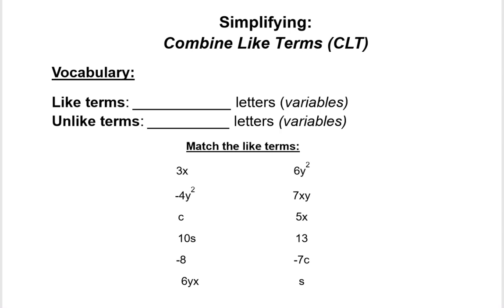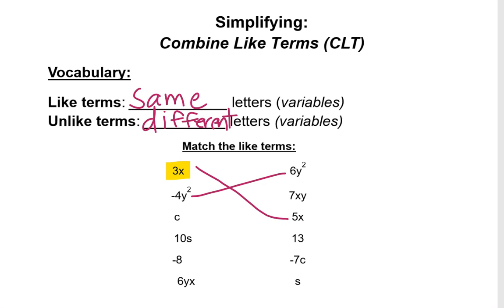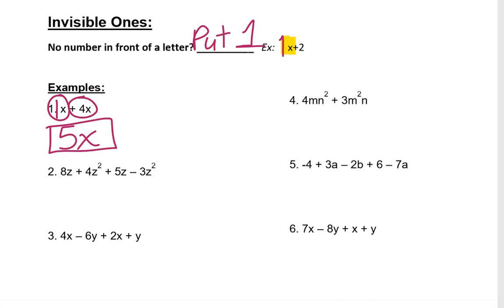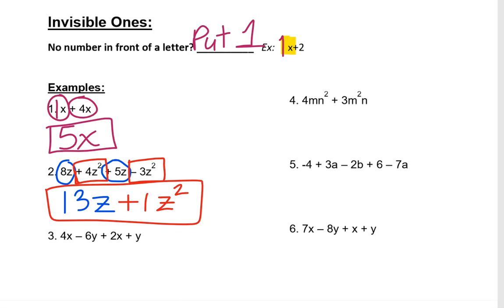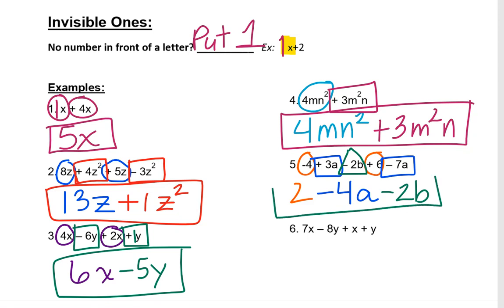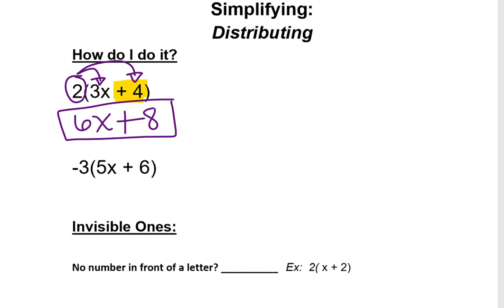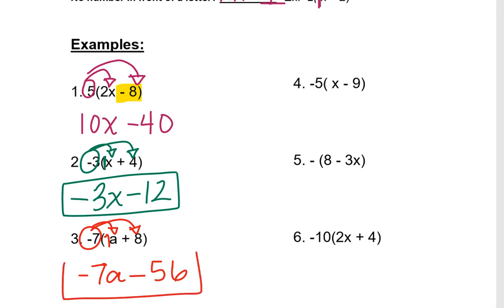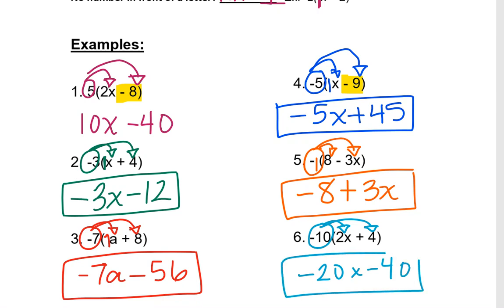Simplifying Expressions by Combining Like Terms & Distributing